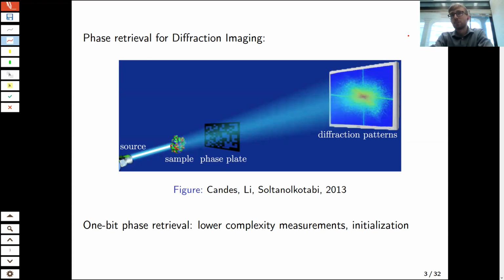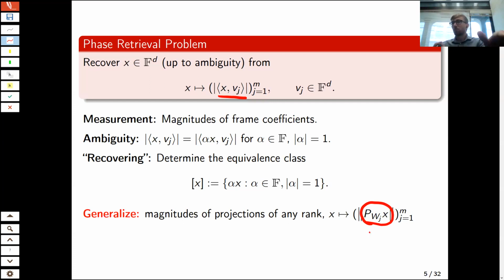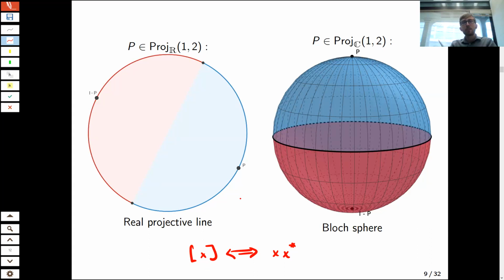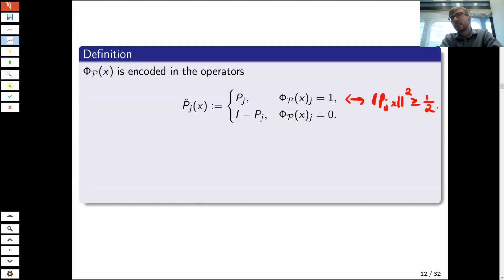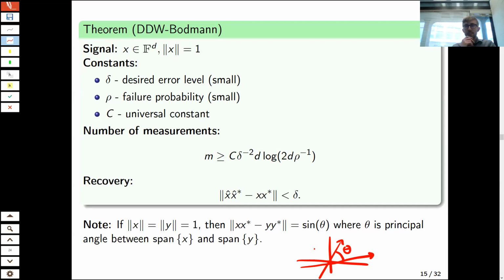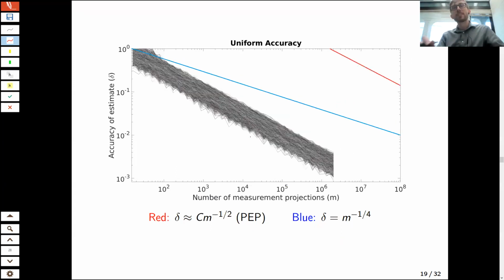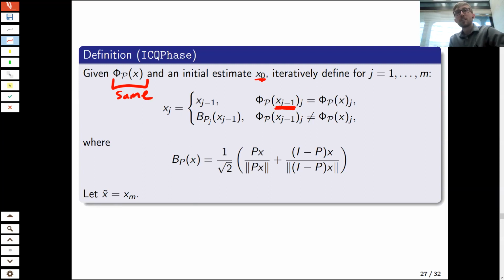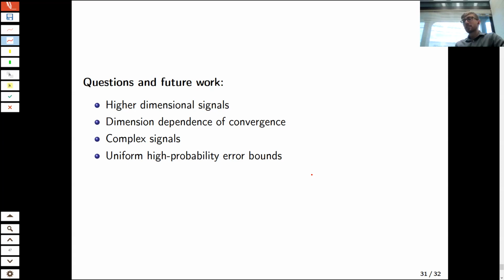Dylan Domel-White, Algorithms and Guarantees for One-bit Phase Retrieval, 2023.06.14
Speaker: Dylan Domel-White (Vanderbilt University)
Title: Algorithms and Guarantees for One-bit Phase Retrieval
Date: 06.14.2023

Abstract: Phase retrieval is the task of reconstructing a signal in a Hilbert space from magnitudes of linear maps applied to it. Recently, there has been some interest in "one-bit phase retrieval", i.e. performing phase retrieval after coarse quantization of the magnitude measurements. We present two algorithms for one-bit phase retrieval along with error bounds for each.  The first, Principal Eigenspace Programming (PEP), allows accurate recovery from a collection of one-bit magnitude measurements in a non-adaptive way and we present both pointwise and uniform error bounds for its performance. The second, Iteratively Consistent Quantized Phase Retrieval (ICQPhase), uses the measurements in a streaming way to iteratively update the current estimate for the measure signal.